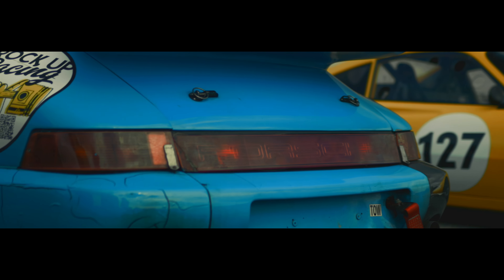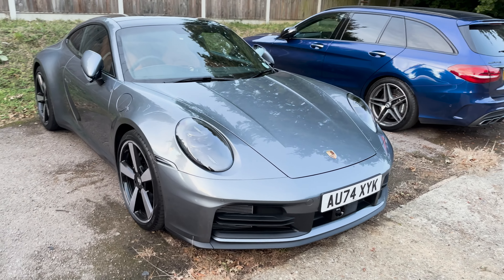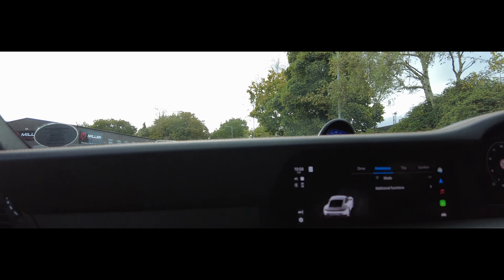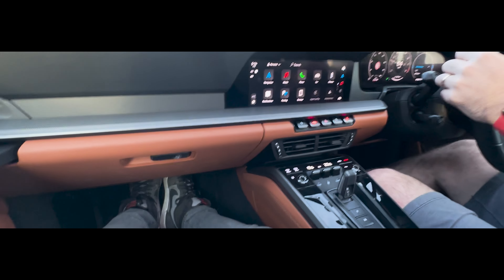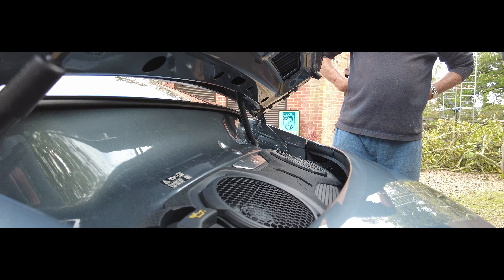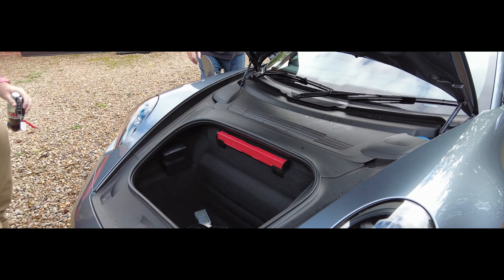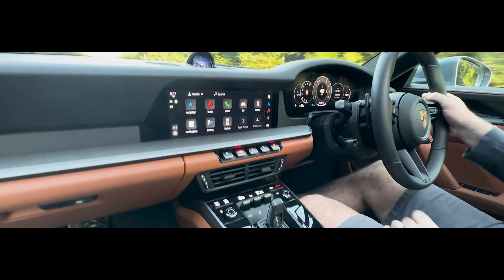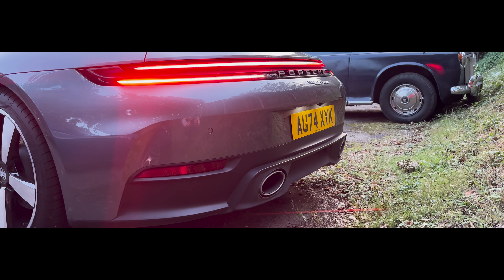2025 Porsche Carrera 992.2 LAUNCH CONTROL!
Join us as we take a deep dive into the base Porsche 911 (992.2). In this review, we explore everything that makes this 2025 Carrera one of the best sports cars on the market today. From its three-litre flat-six engine to the incredible PDK gearbox, this Carrera delivers an exhilarating driving experience. We'll cover its design, performance features, PASM suspension, and optional rear-axle steering, giving you the full lowdown on why the Carrera is a standout in the nine eleven lineup.

Whether you're a Porsche enthusiast or just a fan of luxury sports cars, this review showcases everything you need to know about the 2025 Porsche Carrera.